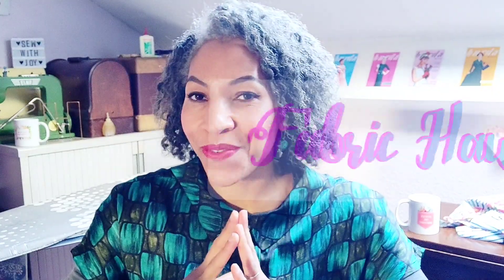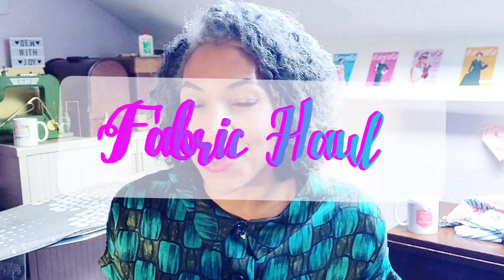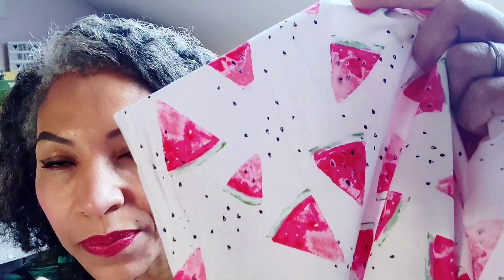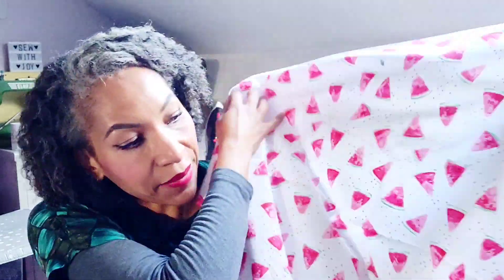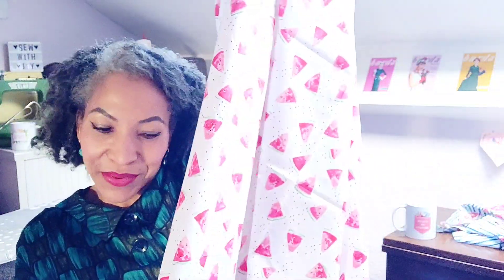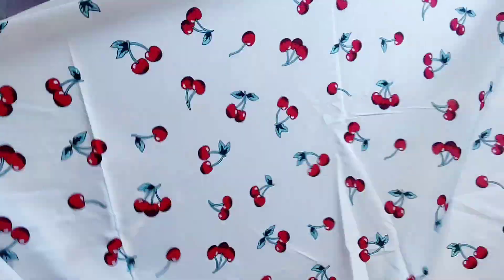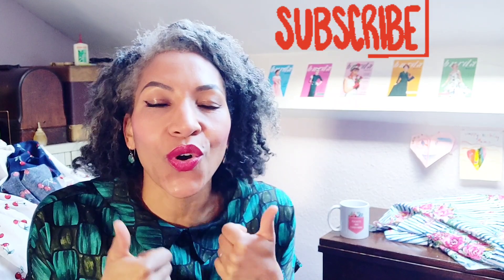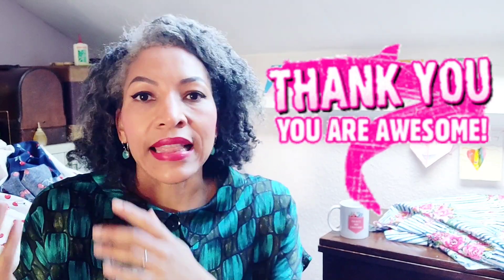Fabric Haul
Its a fabric haul!! From silk to poplin, I bought some deliciousness to share!